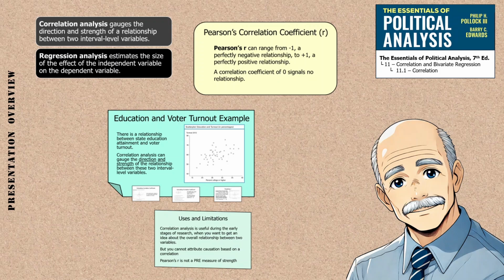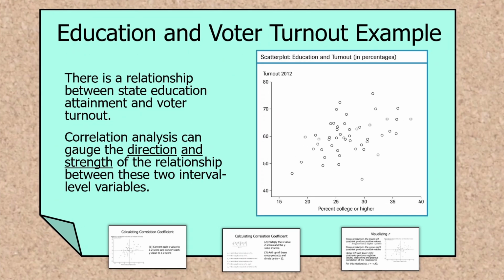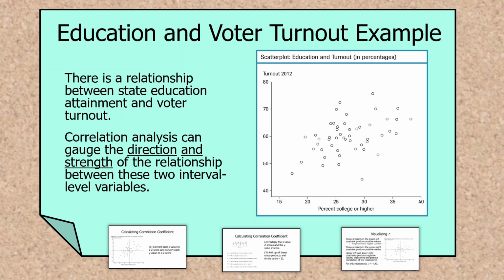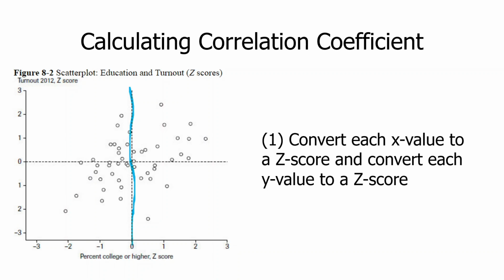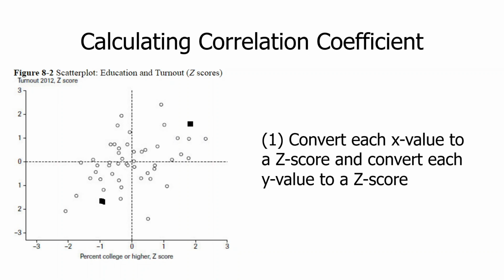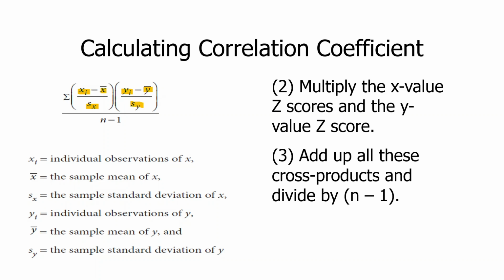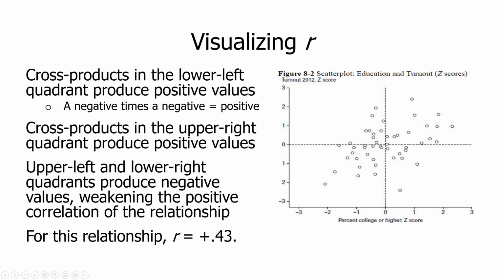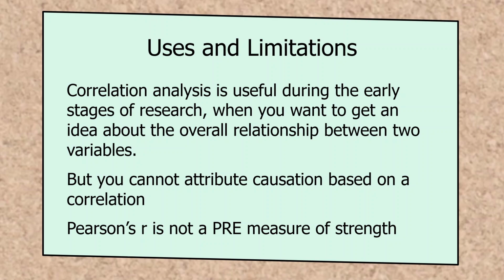Correlation Analysis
*JUMP TO:* 0:08 Correlation vs. Regression Analysis | 0:40 Pearson's Correlation Coefficient (r) | 1:07 Example Showing How Correlation Coefficient is Calculated | 7:52 Uses and Limitations | 9:07 Review Terms

*DESCRIPTION:* Learn about correlation analysis and Pearson’s r. This presentation explains how to measure the strength and direction of relationships between variables.